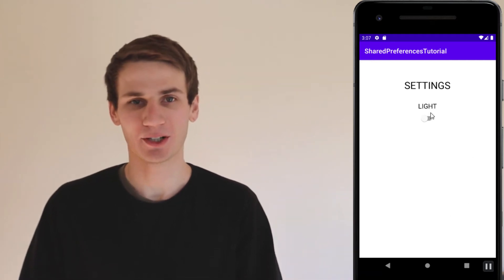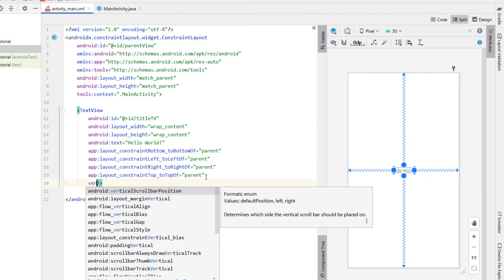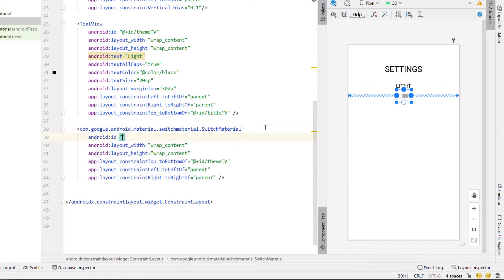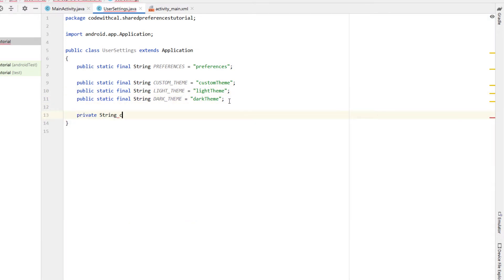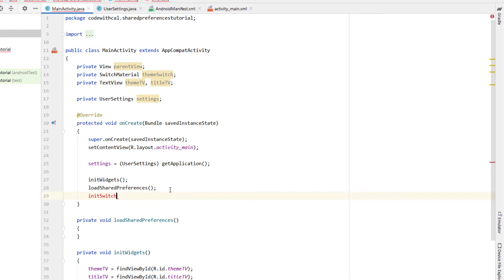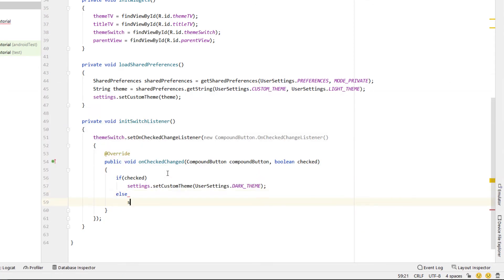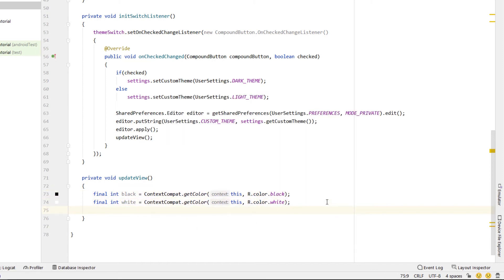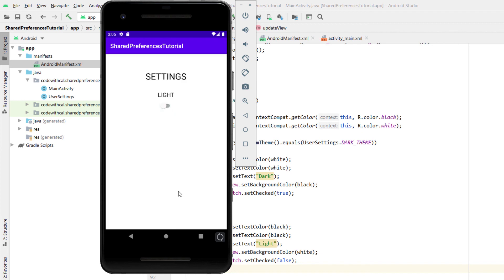Save Settings in Shared Preferences Android Studio Tutorial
How to save user settings in shared preferences using android studio and java. Example persistent settings page android app development.

In this beginner friendly tutorial, we create a simple settings page with a switch that allows the user to select from a dark theme and a light theme. We then store that information as a string in shared preferences, on the apps close and re open we retrieve the setting and update the activity view accordingly.

In this tutorial we store theme as a string but the basic principles of storing an retrieving values from shared preferences could be used for any variable of any type i.e boolean, float double etc..

⏱️ TIMESTAMPS ⏱️
00:00 - Intro
00:32 - XML Layout
01:42 - User Settings Java
02:34 - Android Manifest
02:41 - Main Activity